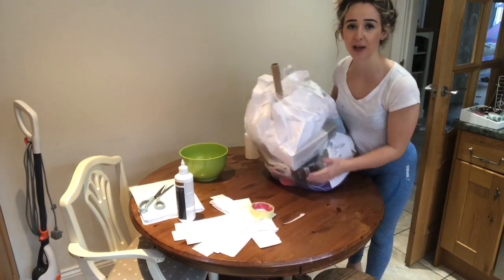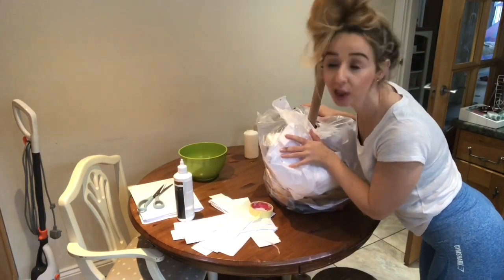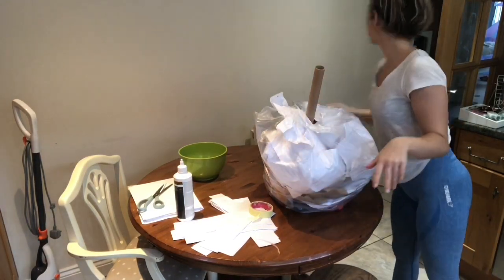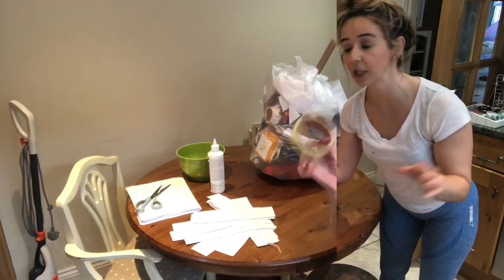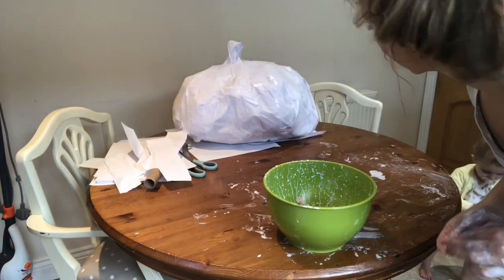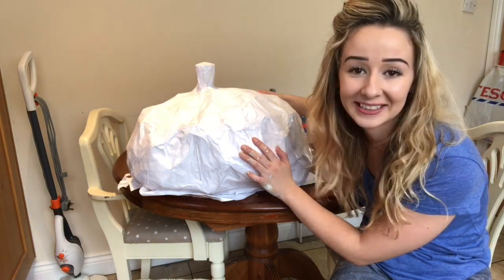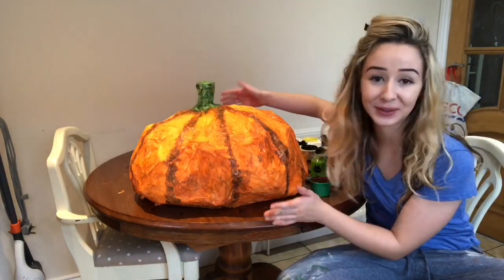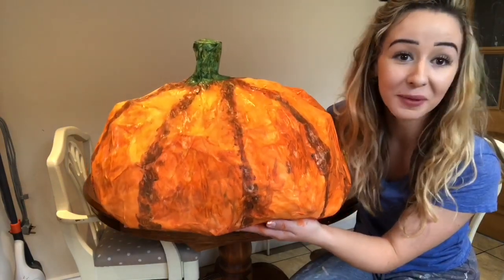How To Make A Paper Mache Pumpkin - Easy Halloween Diy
How to make a pumpkin from trash